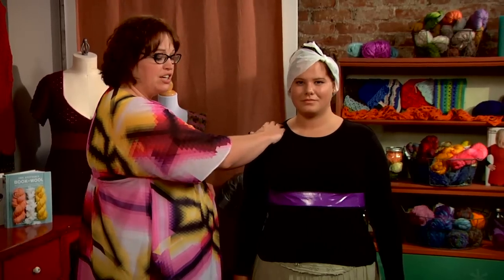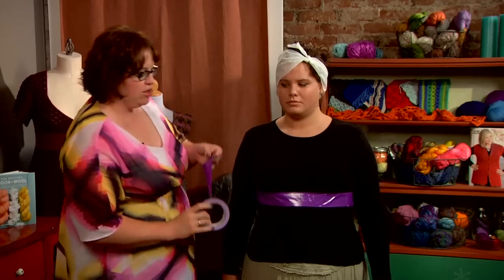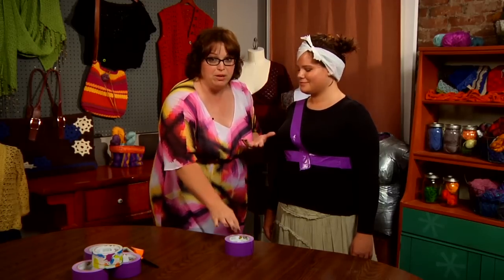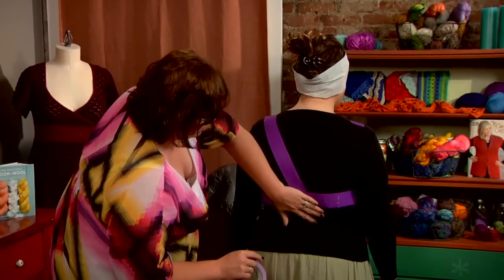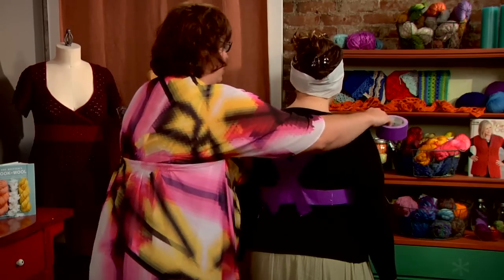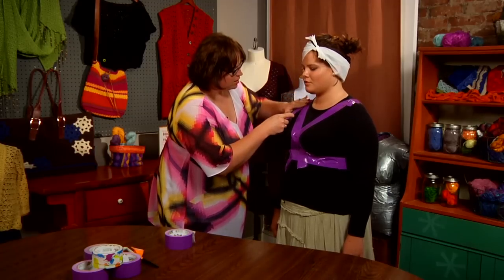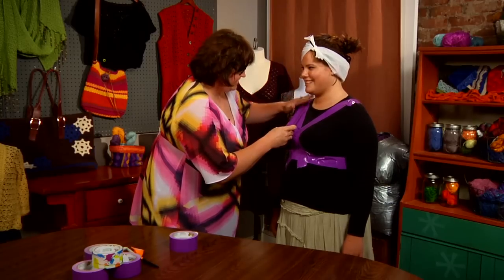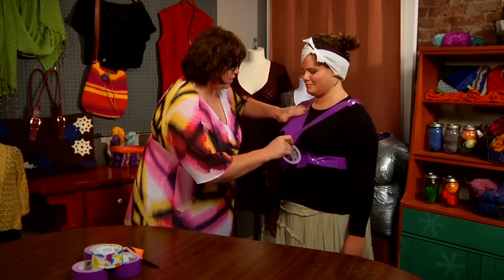How To: Make Your Own Dress Form for Fitting Crocheted Garments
to find out more about Marly Bird's online class, Curvy Crochet: Plus-Size Techniques!

About Curvy Crochet:
Have you ever set out to crochet a sweater, spent days of work and hundreds of dollars on yarn, only to end up with something you never wear because it just looks wrong? Marly Bird to the rescue!

In Curvy Crochet, you'll select the perfect pattern for your shape, and make easy fit adjustments to bust, sleeves, neckline and other trouble spots. You'll discover the luxurious yarns that make great plus-size clothes, and the ones that spell disaster every time. And you'll learn how to transform swatching from a tedious task into a valuable tool. You'll use your favorite sweater, right out of your closet, to tell you things you never knew about yourself. And you'll make your very own custom dress form ... from duct tape! Get advice and help from Marly as you learn the same techniques designers use for a perfect fit and finish every time. Marly's energy and humor makes it all fun!

About Marly Bird:
Marlaina "Marly" Bird fled the world of financial services to launch her Yarn Thing podcast and hasn't looked back since. To Marly, a bi-craftsy girl who both knits and crochets, the yarn is the star, not how you work with it. She's creative director for Bijou Basin Ranch Yarns and the co-author of Curvy Crochet (Leisure Arts, 2011). You've seen her designs in Knit Simple, Interweave Crochet, Knitscene, Inside Crochet, Wild Fiber and Petite Purls, and in the books Perfectly Plus and Knitting Plus. In her spare time she raises three kids and teaches at her local yarn store in suburban Denver.